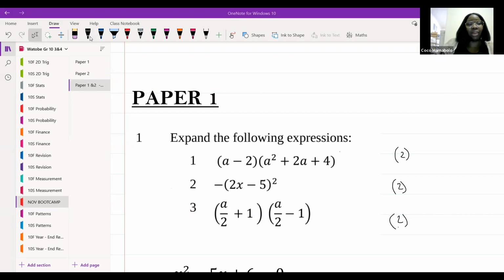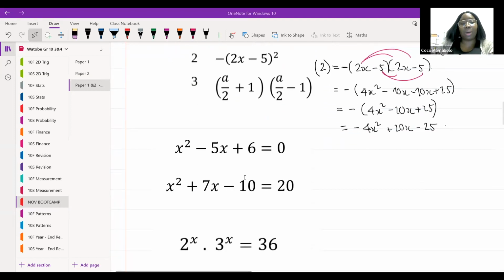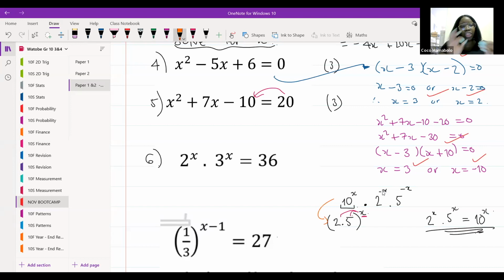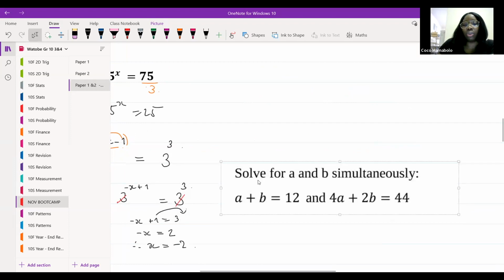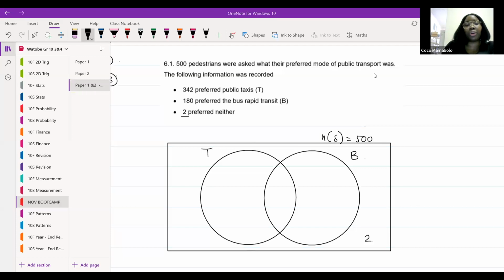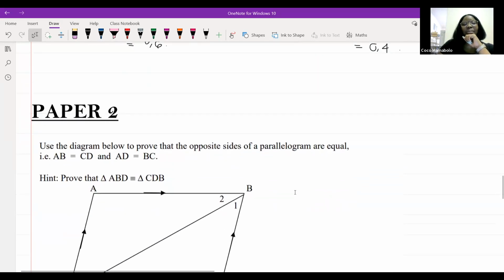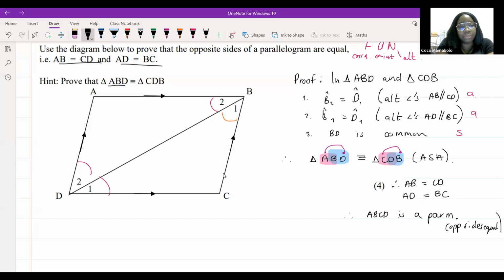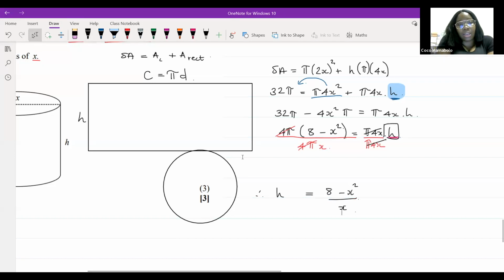Grade 10 - Exam Bootcamp (common exam errors)